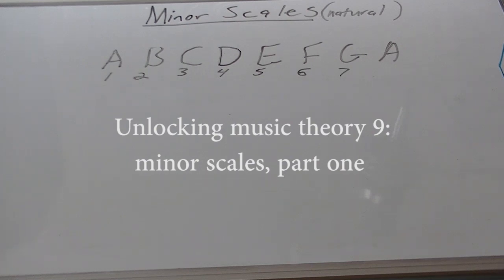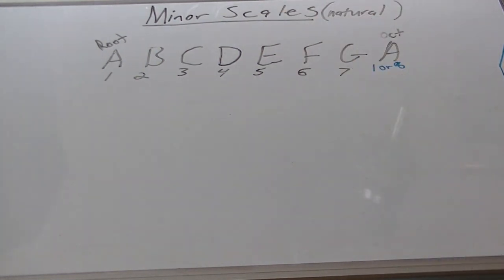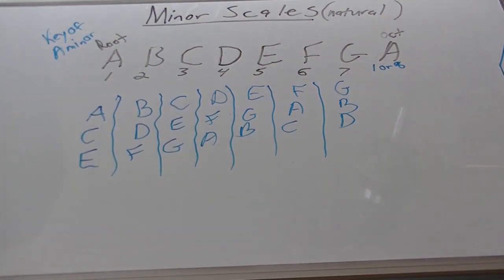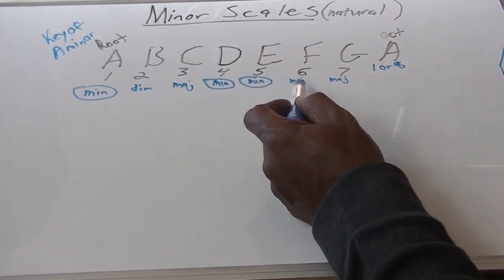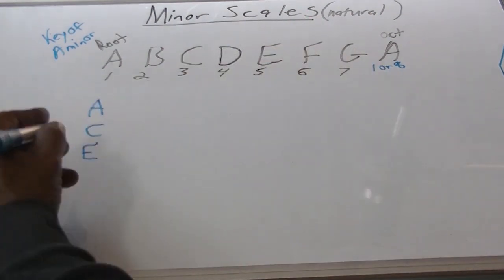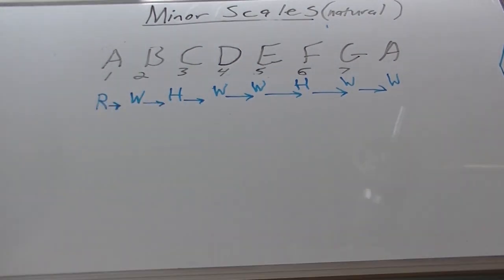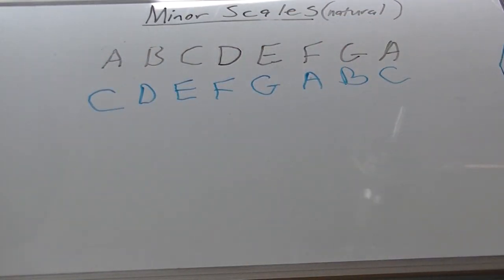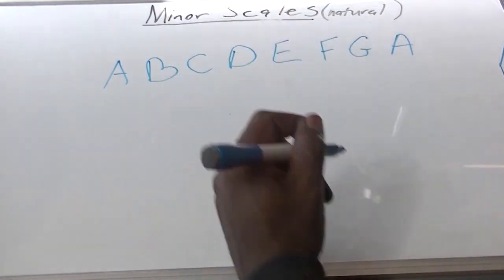Unlocking music theory 9: minor scales, part one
This lesson is the first of two lessons on minor scales. We begin this lesson with the A (natural) minor scale, and then I show you how to create three note chords (triads) that are based on the notes of the scale. From there, we expand to the concept of the key of A (natural) minor. We then learn the four note chords that are associated with this key. Finally, we learn the concept of relative scales (and keys), and how every major scale has a relative minor scale that contains the exact same notes (and chords). This lesson is an excellent introduction to minor scales.